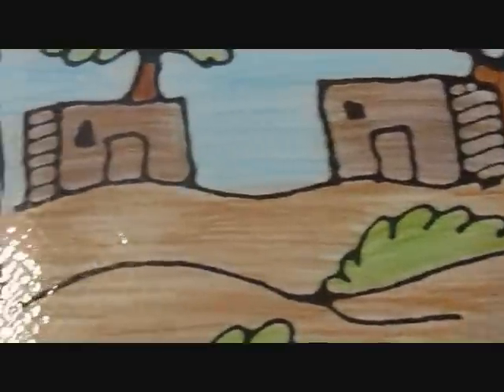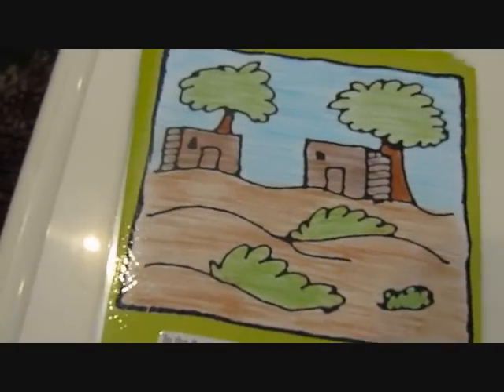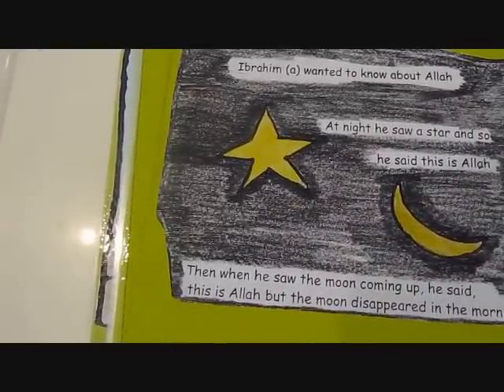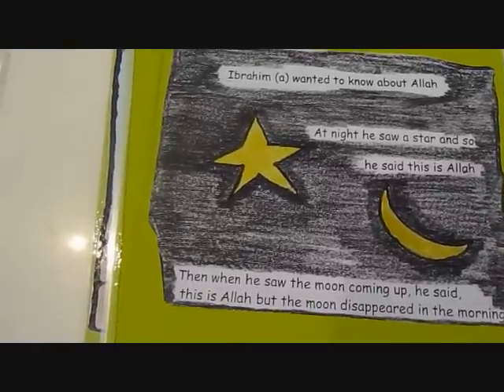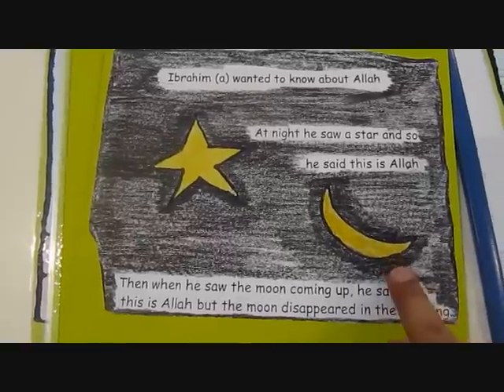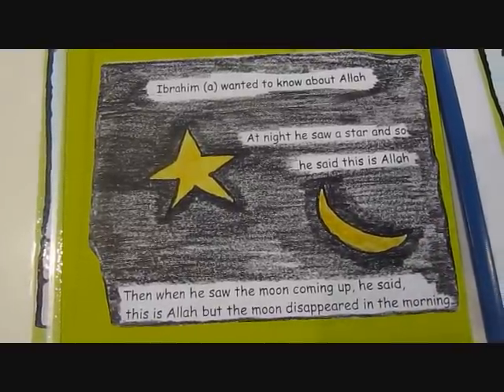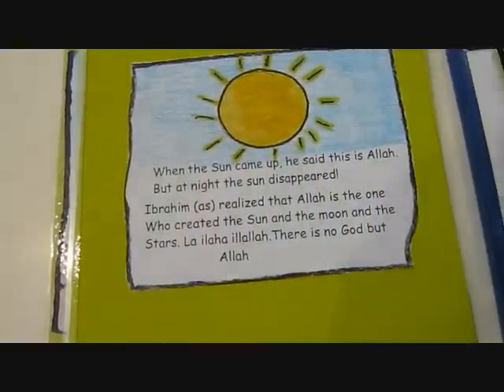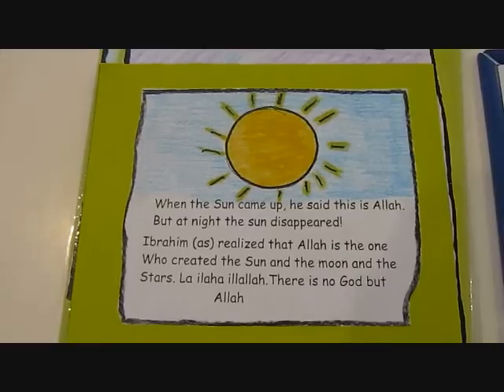Story of Prophet Ibrahim (as) through flash cards part 1e by Sana Dossul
A short story about Ibrahim (as) using flash cards. Its always good to have flashcards ready. Children respond well when you use visuals. N:B when Hajra (as) asks Ibrahim (as) did Allah ask him to leave her and baby Ismail in the desert. He replies in the affirmative, he does not just walk away as I have said in the video. That is incorrect.